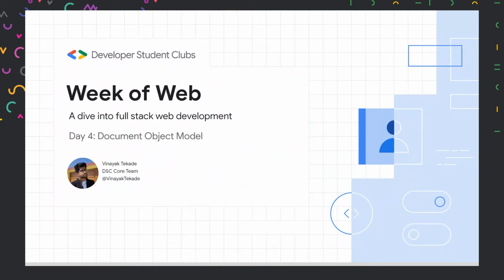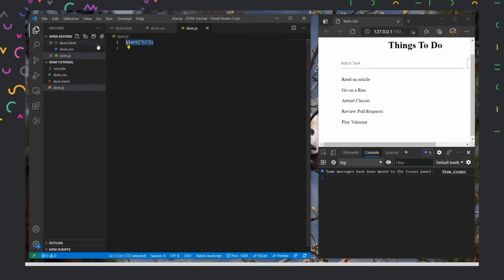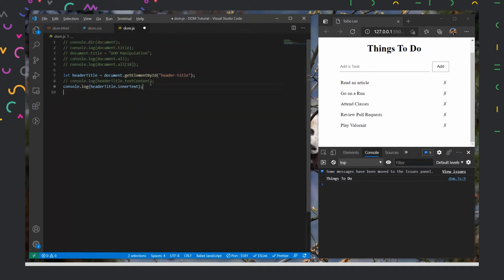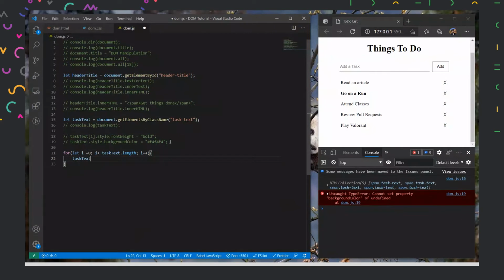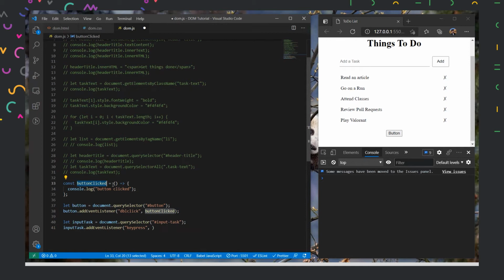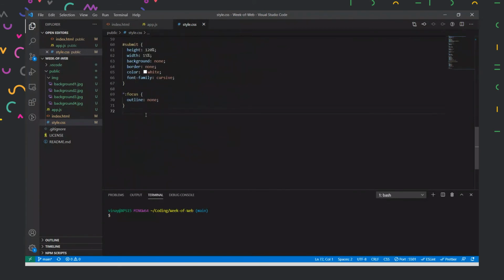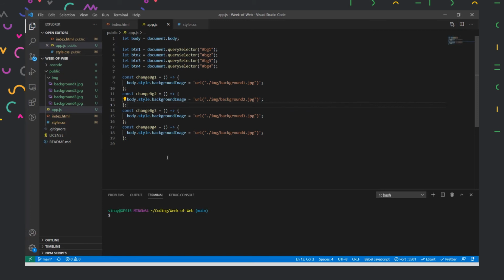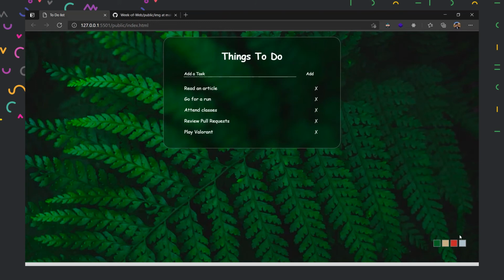Document Object Model | Day 4 | Week of Web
In this series, Week of Web (or in short WOW), we will start as an absolute beginner to web development and by the end of the week, we will learn web technologies like HTML, CSS, JavaScript, NodeJS and Firebase Cloud Firestore to build a complete full-stack application. We will also host our code on GitHub using Git as well as host our application using Heroku

Timestamps:-
00:00 : What is the Document Object Model?
07:38 : How to access DOM elements and manipulate them using event listeners
36:56 : Adding a new feature to our To-Do list application.